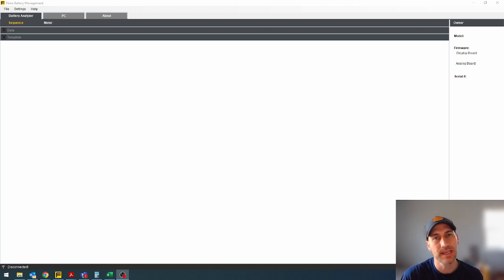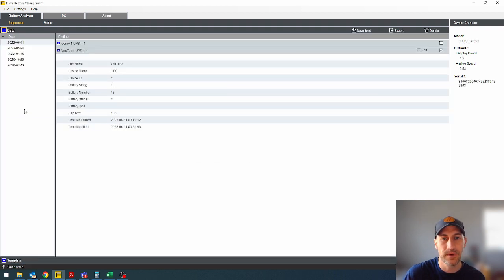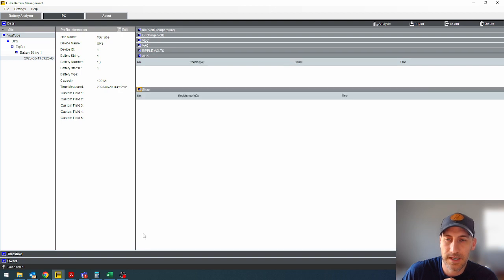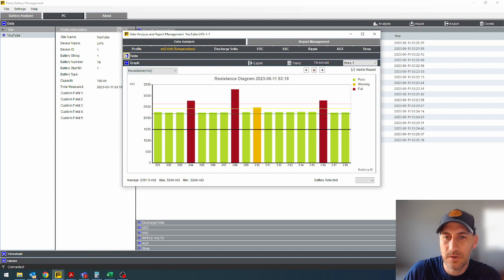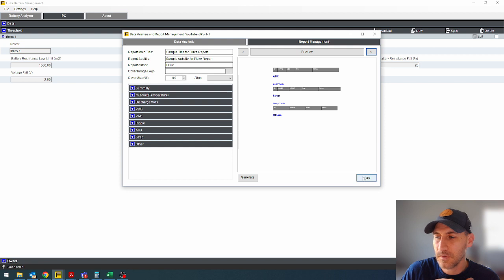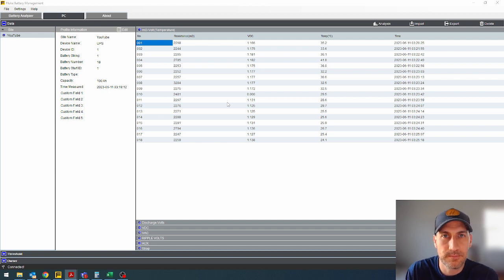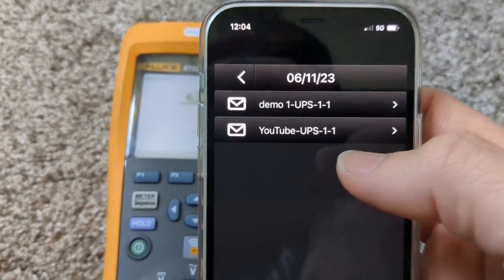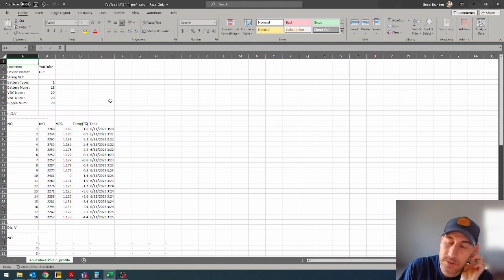Fluke Battery Tester Software - Fluke Fridays - Episode 130